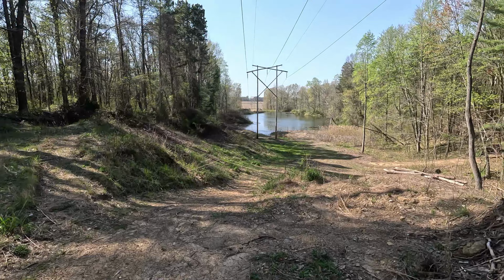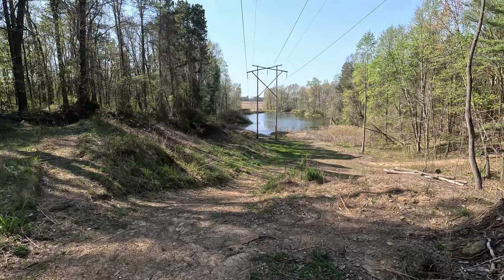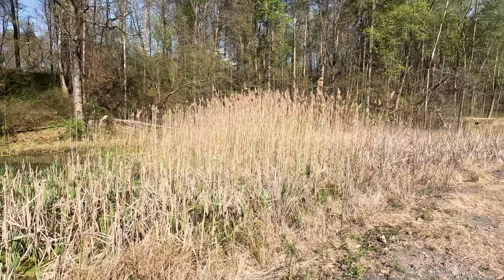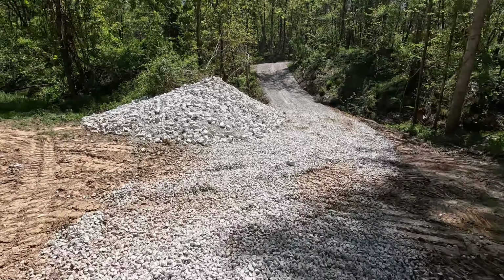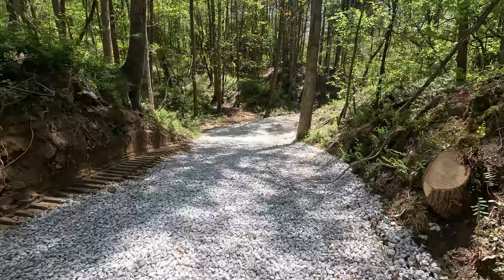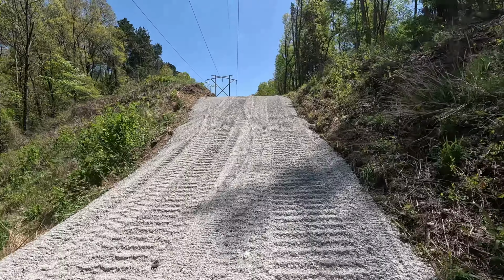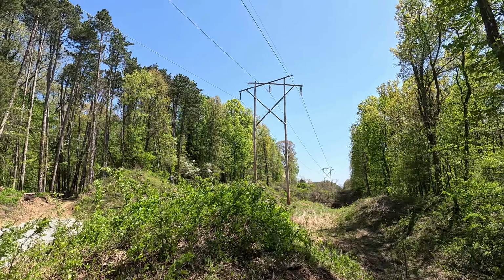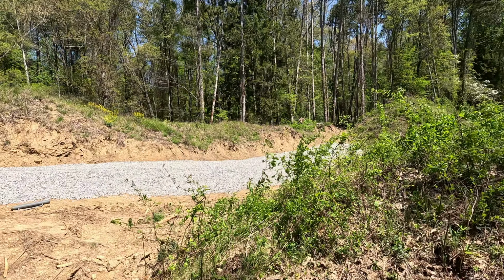Stone At the 100 Acre Woods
Equipment:
Kubota B2150
Kubota M62
Kubota RTV 1120
Stihl 024, MS391, 046
Woodmizer LX150